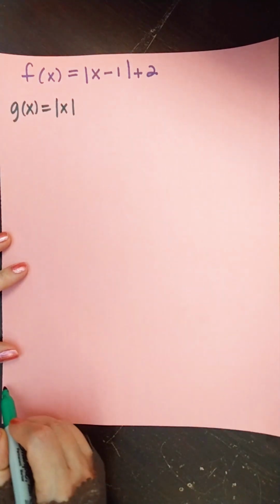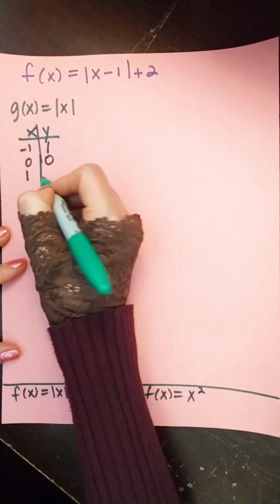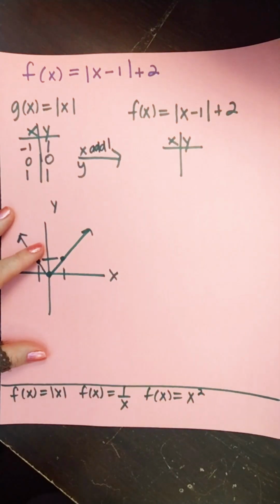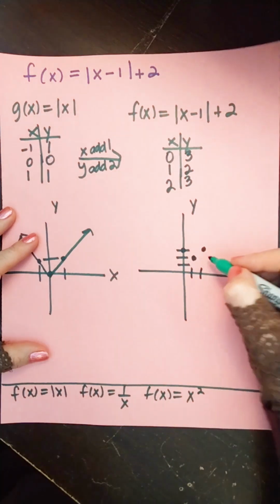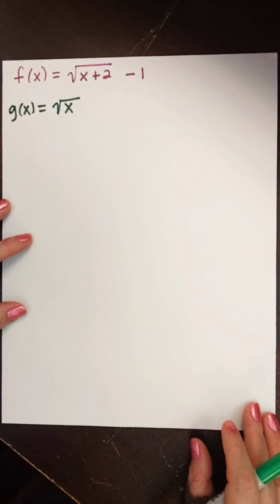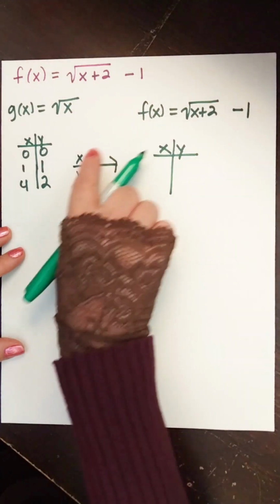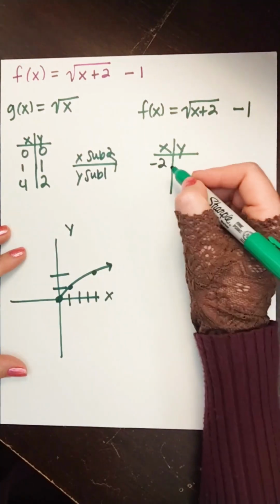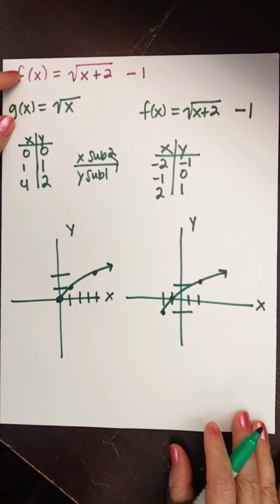Graphing Functions Using Transformations, Super Easy!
Graphing Absolute Value and Square Root Functions Using Vertical and Horizontal Shifts